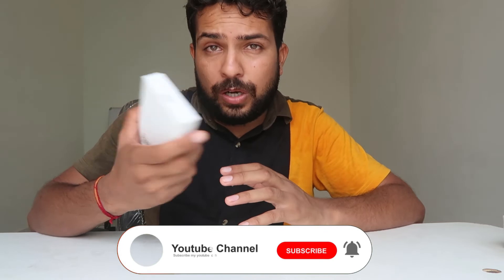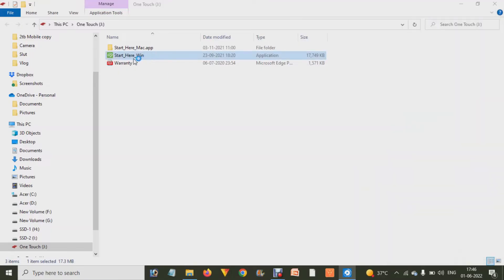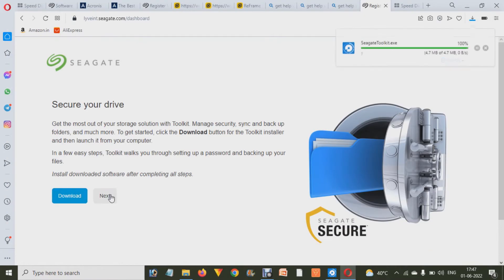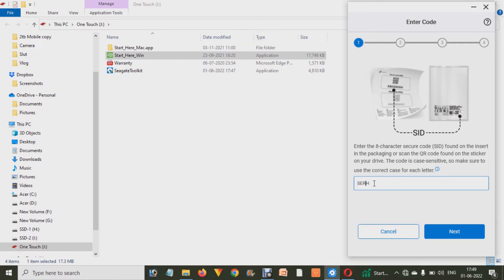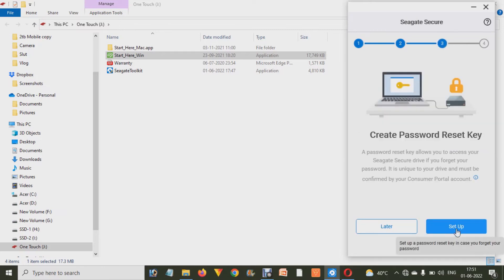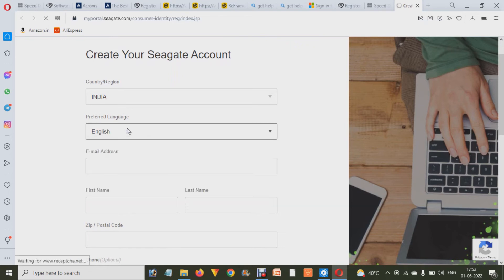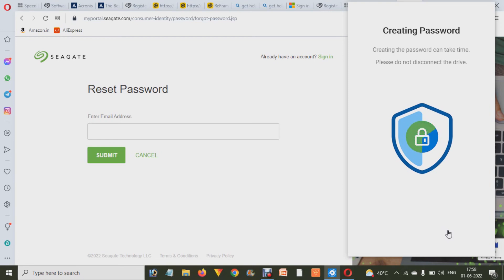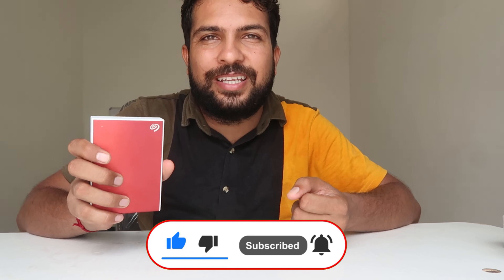Setup Password on Seagate External Hard drive tutorial in English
how to put password on seagate external hard drive mac
seagate toolkit
how to reset password on seagate external hard drive
seagate password protection software download
seagate toolkit download
seagate secure code
seagate one touch with password
seagate one touch forgot password
how to set password for external hard disk without bitlocker
how to remove hard disk security password
how to set a password in external hard disk
how to set password for external hard disk without any software
how to set password on seagate external hard drive
hard disk password removal tool
how to lock internal hard drive with password
seagate secure toolkit download
how to password protect seagate external hard drive
seagate toolkit
how to lock folder in seagate external hard drive
how to remove password from seagate external hard drive
seagate one touch password setup
seagate toolkit download